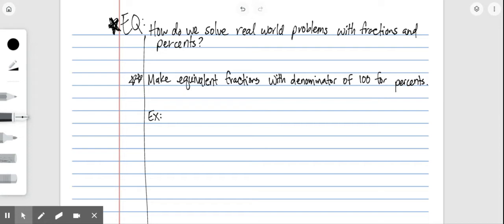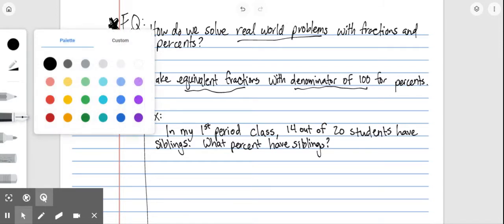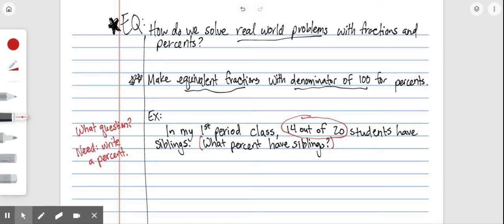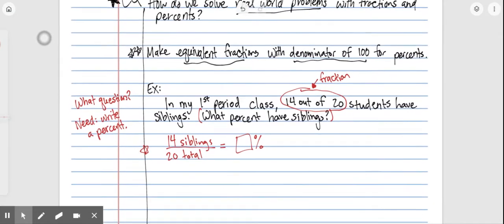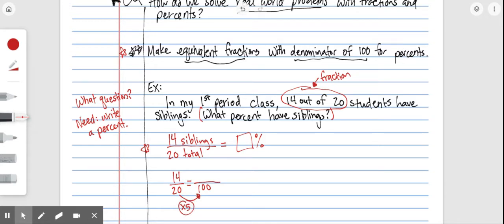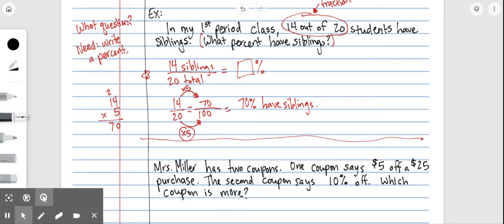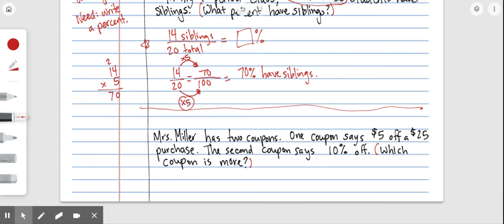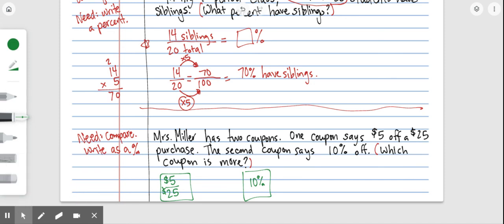Fraction as Percent 3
Write fractions as percents for story problems